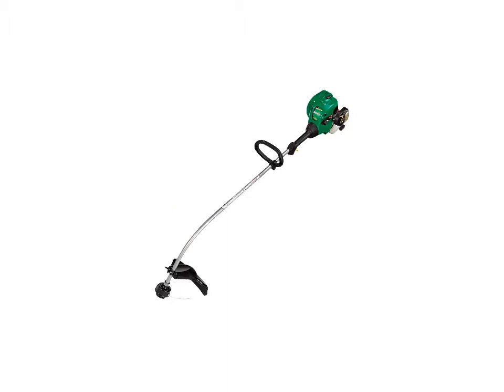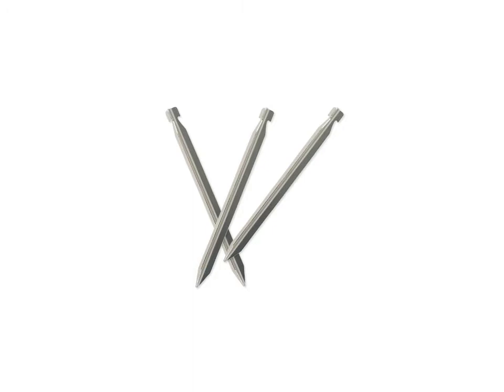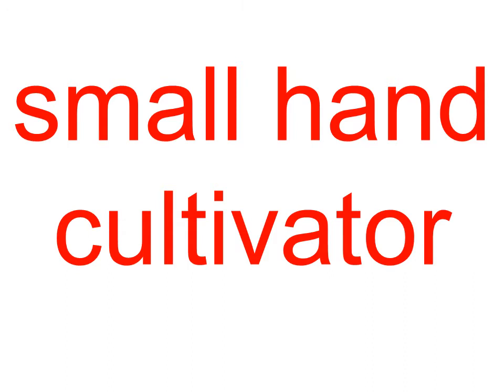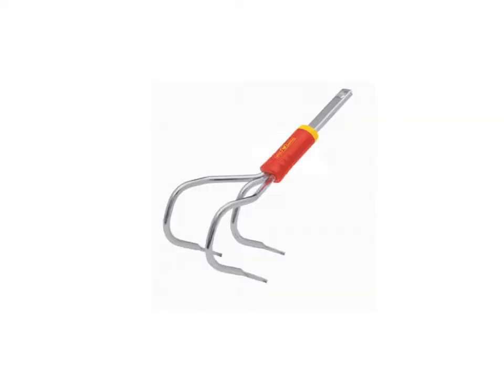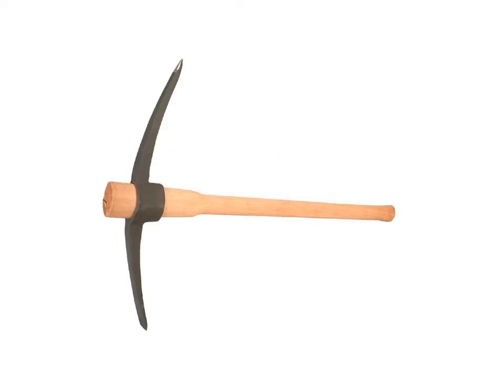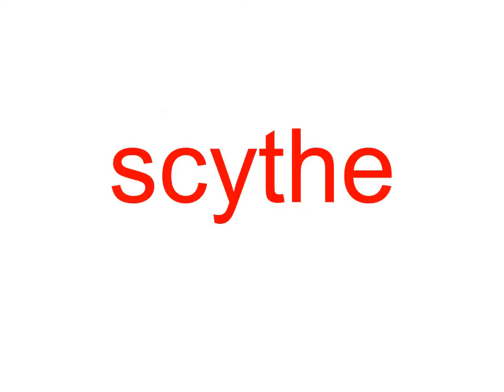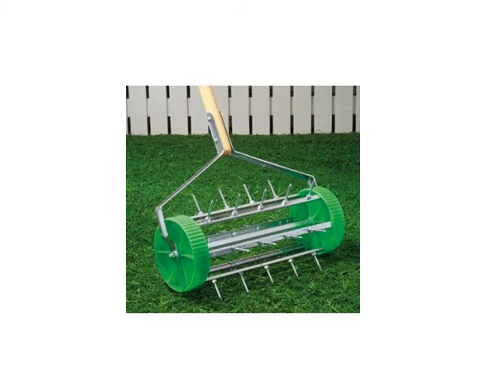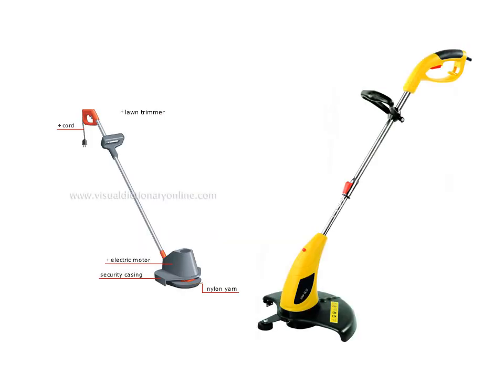Garden tools flash cards